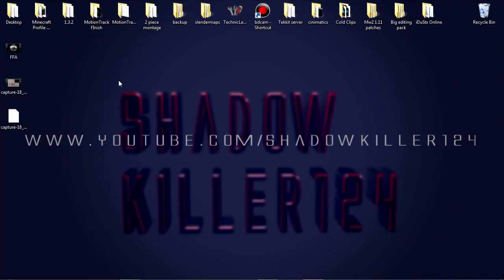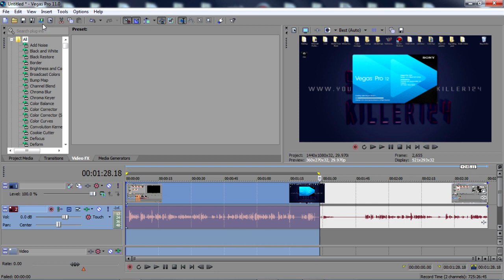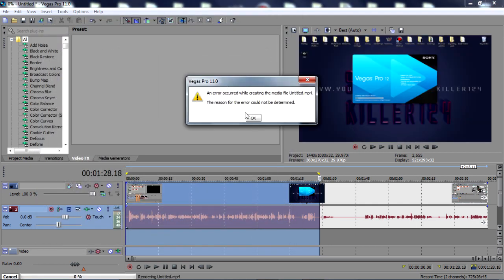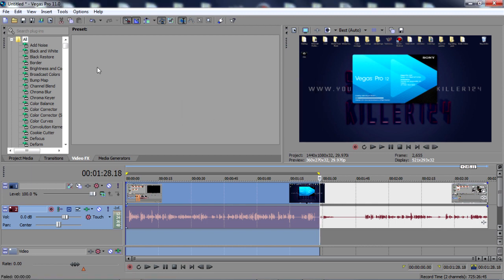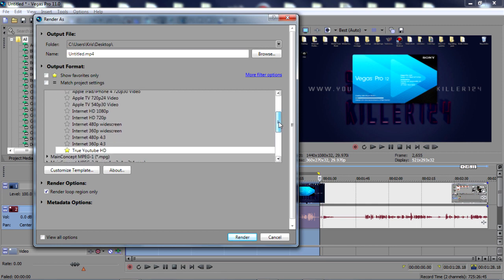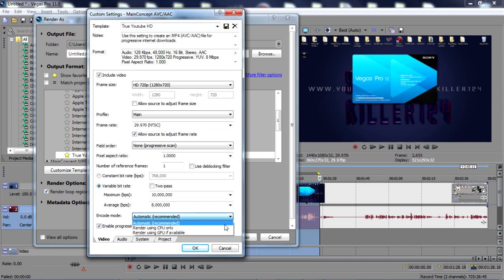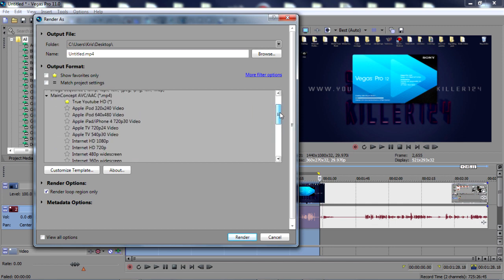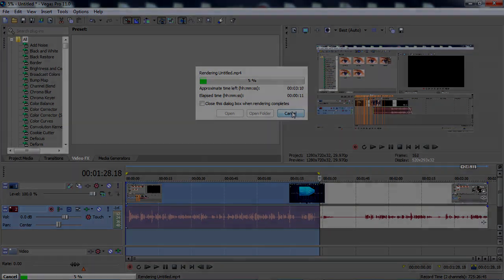Editing Tutorials - Vegas Tips: How To Fix Sony Vegas Pro 12,11,10,9 Rendering errors!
OPEN ME